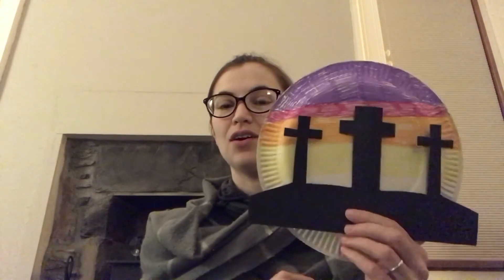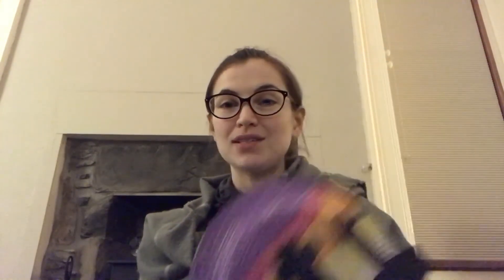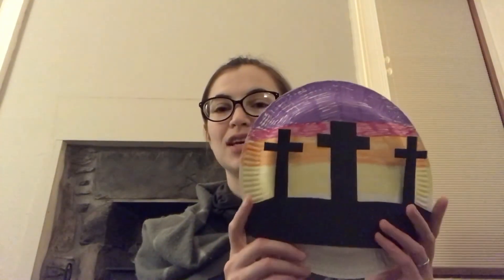I am the Resurrection and the Life. Activity video- 29.11.20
Here is an activity to go along with the I am the Resurrection and the Life lesson.

We would love to see any pictures of how you get on.